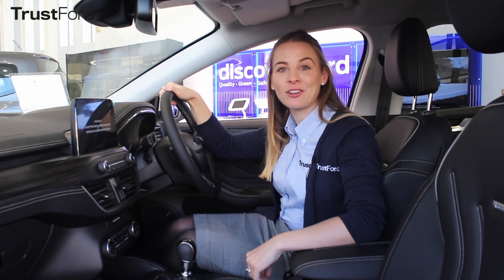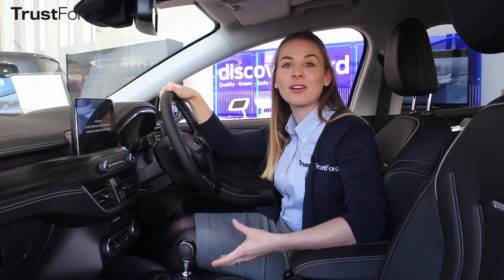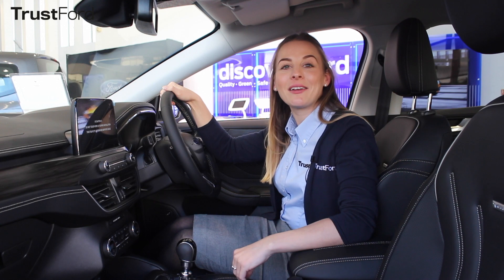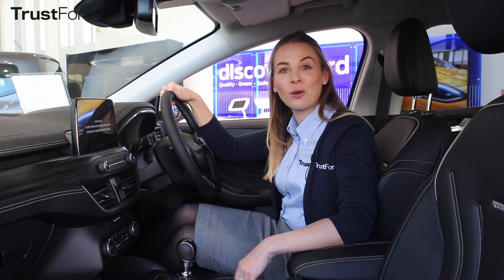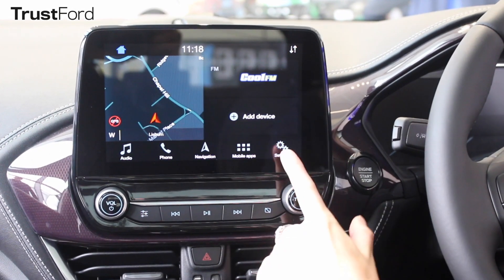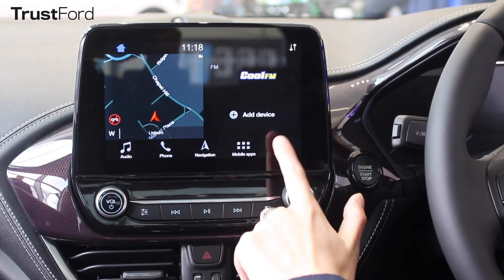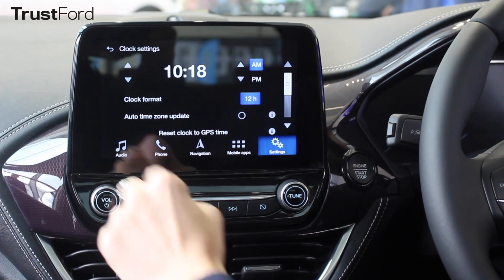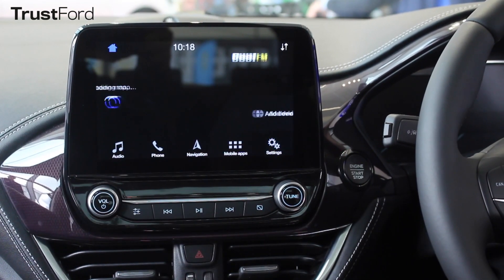How to change the Clock on your Ford | TrustFord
Each year, we’re faced with the challenge of remembering how to adjust the time on our cars’ digital clock, but we want to show you how simple it really is.